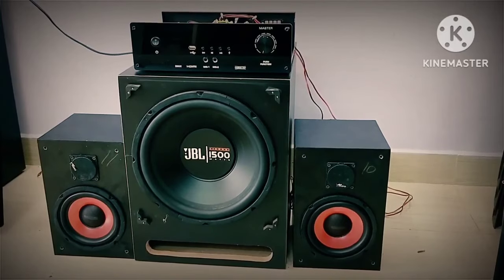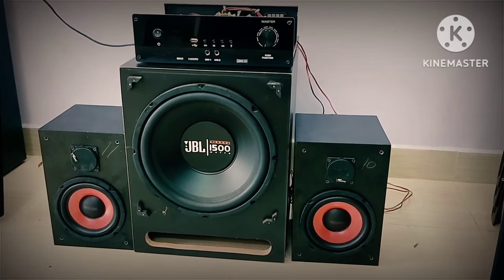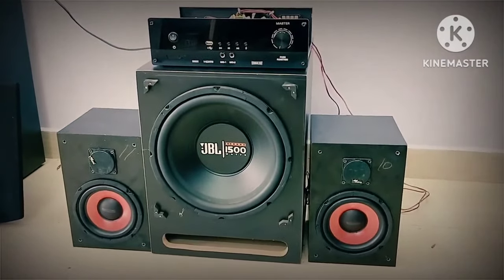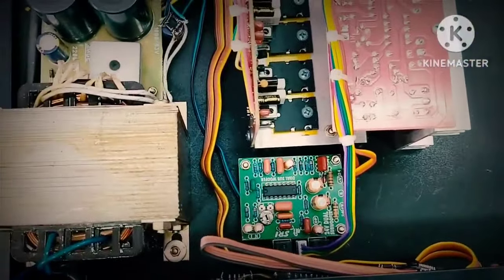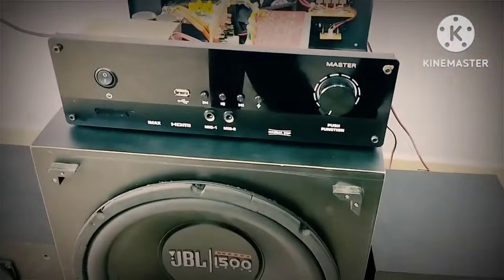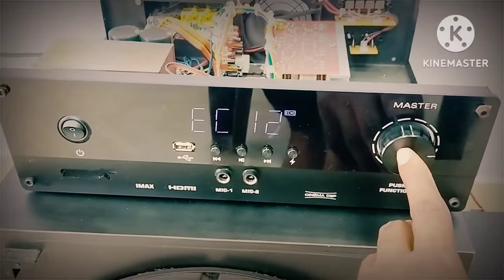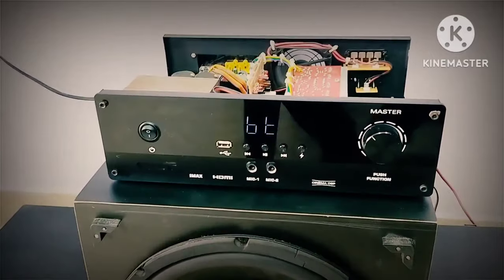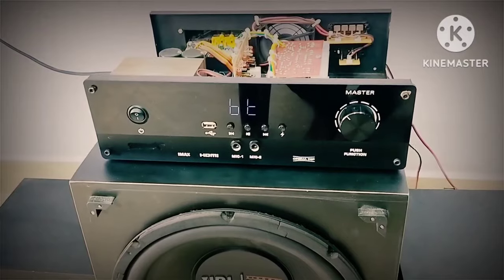Semma Offer... watch end.. High Power 2.1 Amplifier HDMI / OPTICAL / USB/ BLUETOOTH